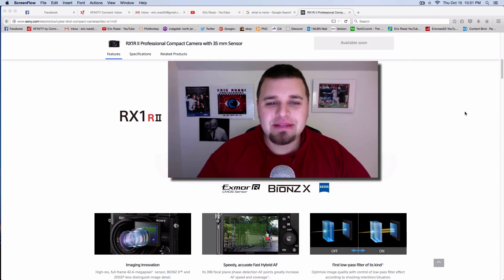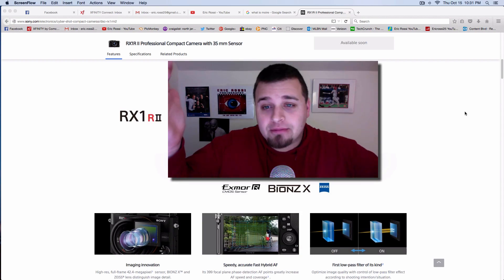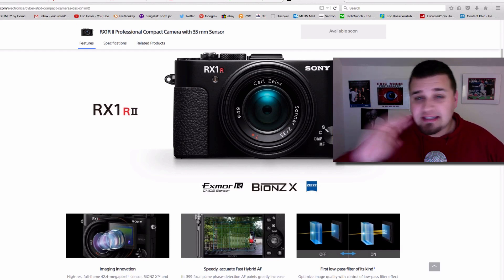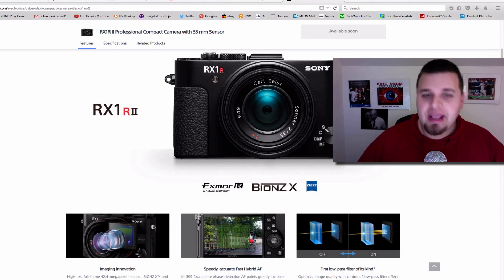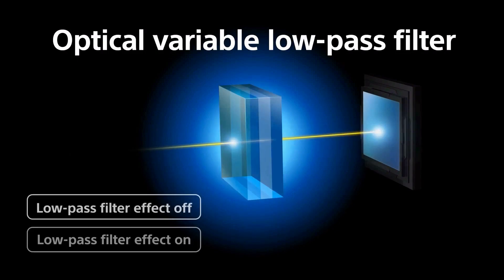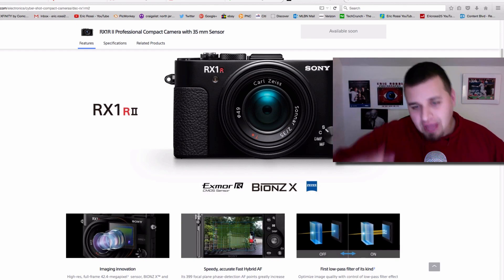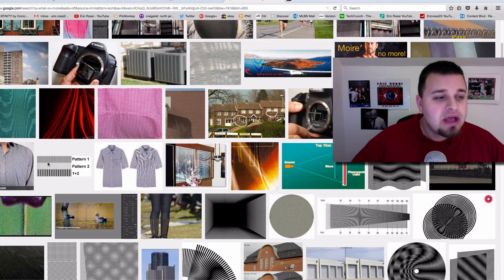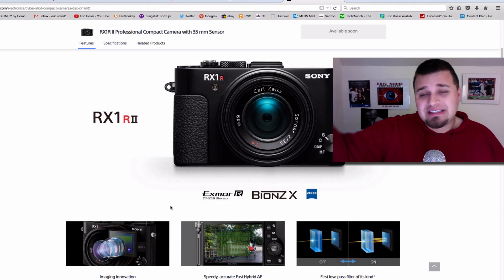Sony RX1R II FX Camera Reaction-Optical Variable Low-Pass Filter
Sony RX1R II FX Camera Reaction
In this video, I quickly react to the new Sony FX portable camera, the Sony RX1R 2. This camera packs a ton to offer, 42 megapixels, HD video but a Variable Optical Low Pass Filter, what?!

Besides a horrible price tag of $3,300 bucks, this camera gives one feature I am excited to look into. Being able to change the option of having a low-pass filter or not. You HAVE CONTROL!

The RX1R II has the world’s first* optical variable low-pass filter that lets you control the low-pass filter effect while taking advantage of the image sensor's extra-high 42.4-megapixel(approximate effective megapixels)resolution, to deliver the ultimate image quality, expressed in the way that you intend. The new filter system achieves this by applying voltage to its liquid crystal layer to control a light-splitting function that lets you choose the degree of low-pass filter effect.This capability enables the RX1R II to perform double duty that would normally require more than one conventional camera.

Gear I Use For YouTube:
Nikon D600
Manfrotto Ballhead